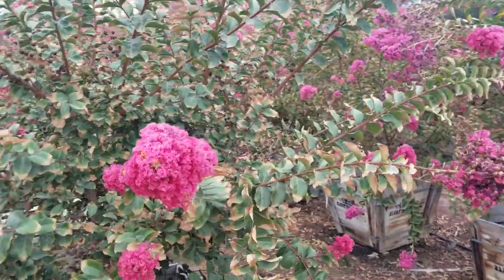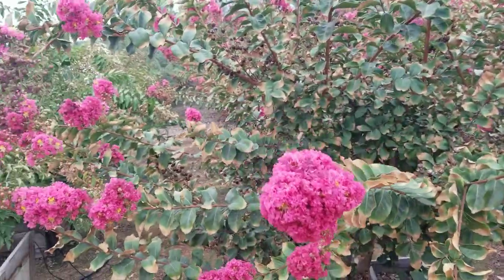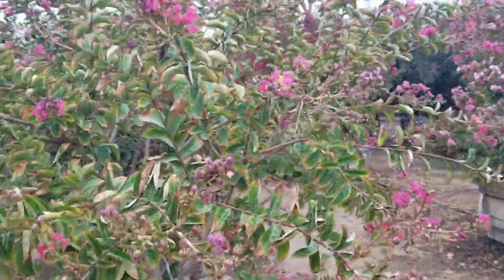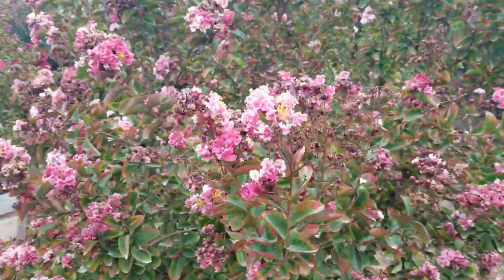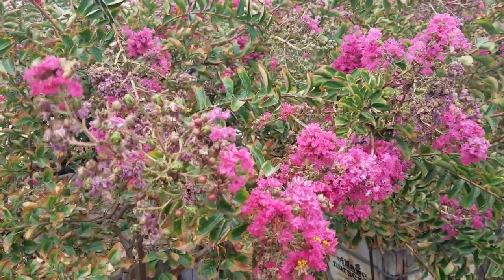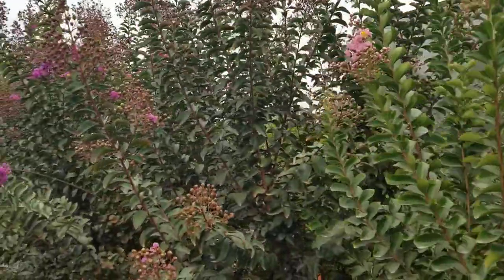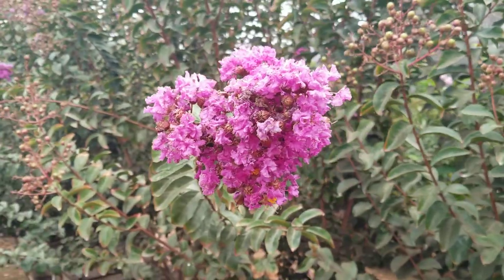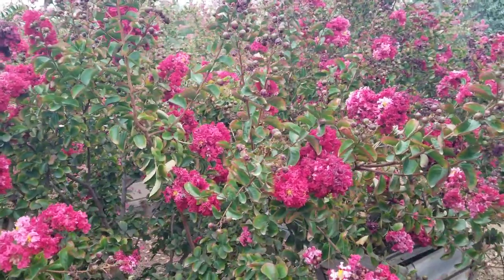Crape Myrtles are great trees for small spaces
Crape Myrtles produce an explosion of summer blooms in a fairly small tree.  They comes in several colors from bright red to pink to white. These little trees may only get 20 feet tall but pack a big wallop of color.  Crape Myrtles are also drought tolerant.